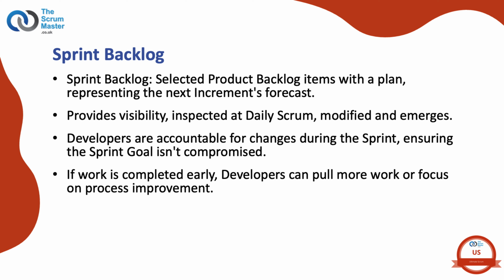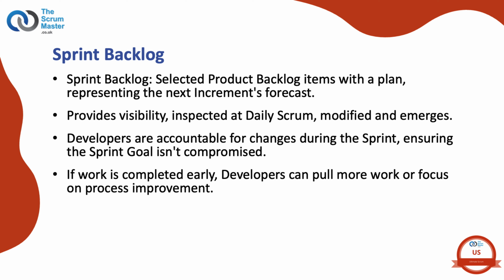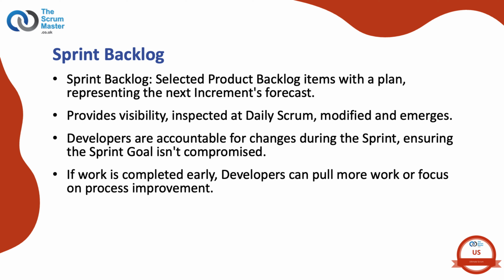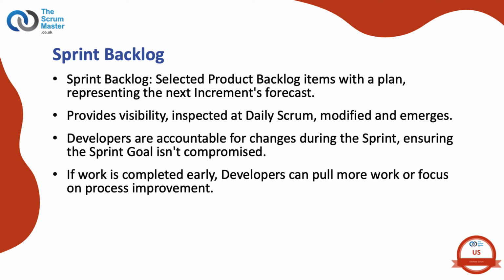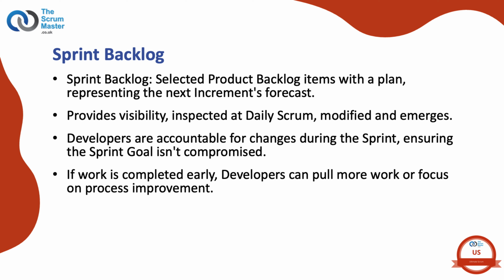Sprint Backlog - Ultimate Scrum eLearning Course (19/35)